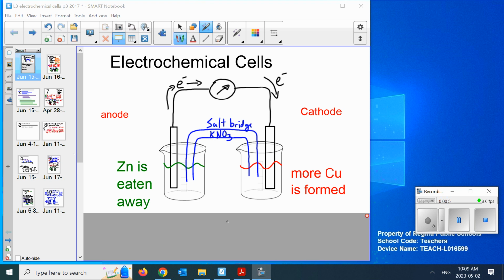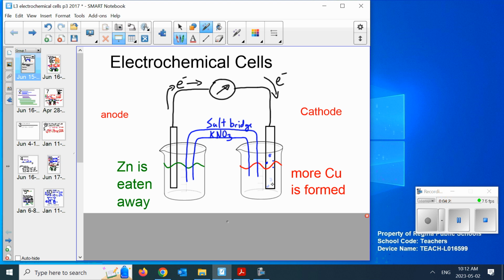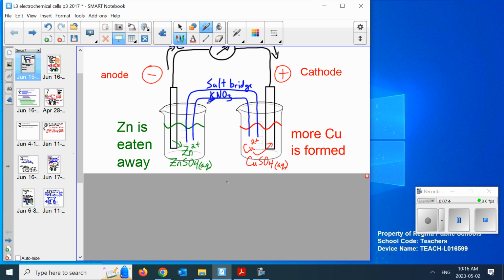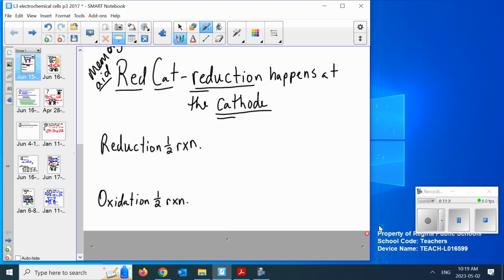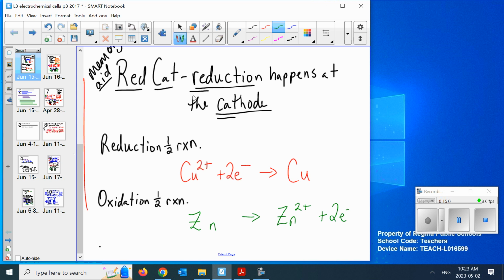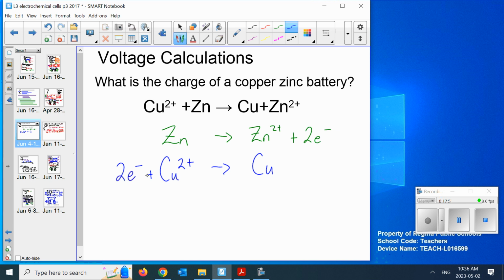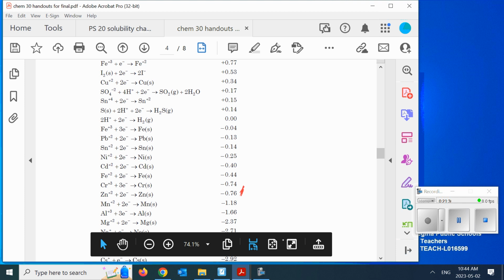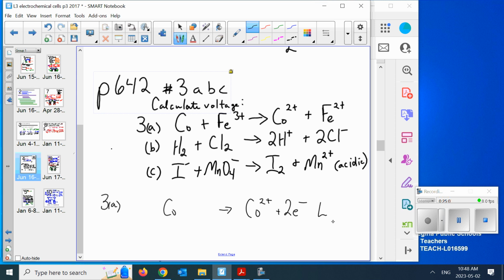Redox L3 Electrochemical cells introduction